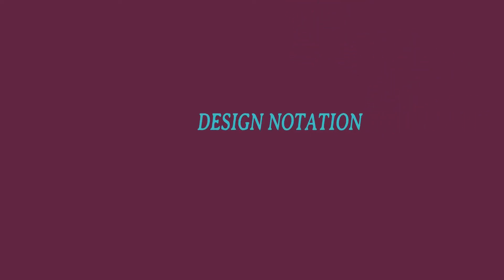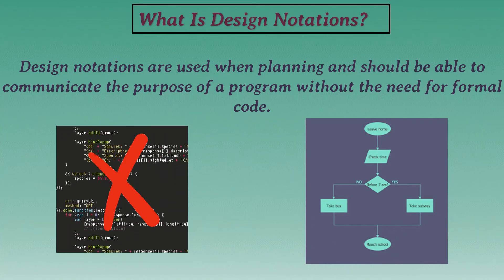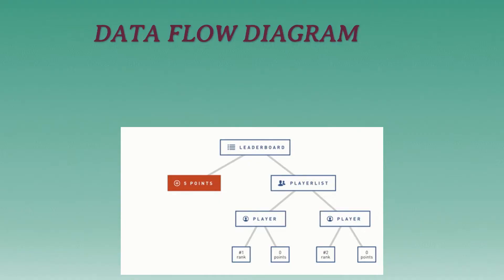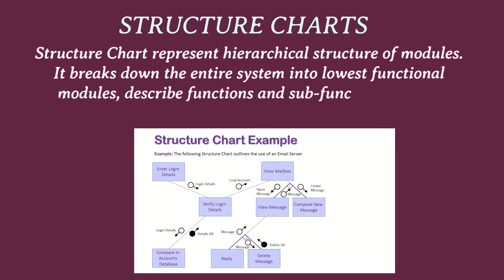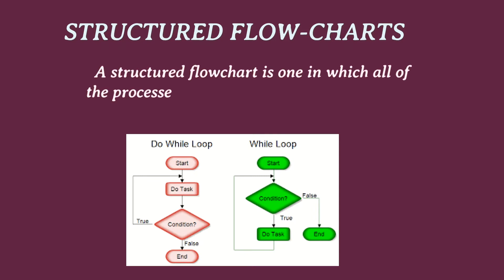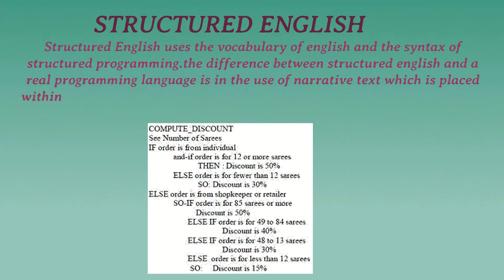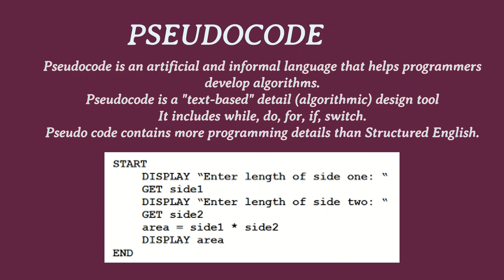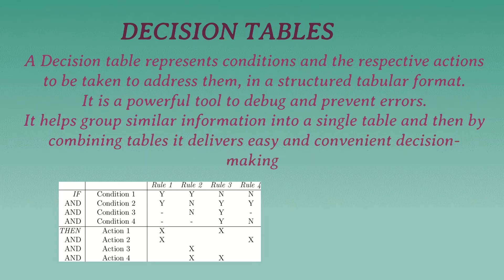Design Notation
Post Graduate Department Of Computer Science